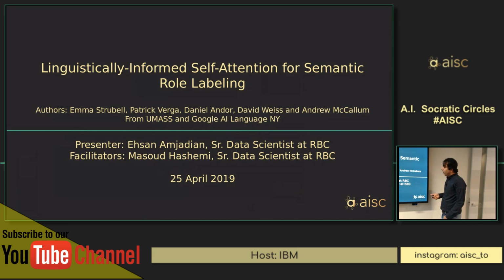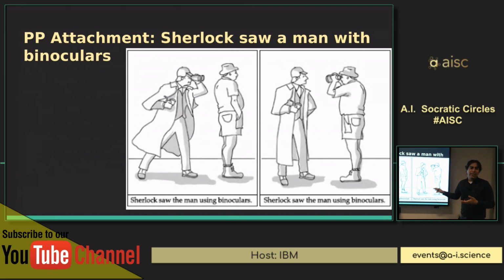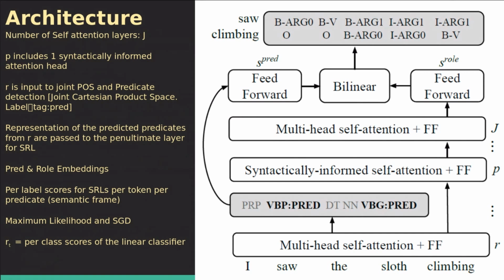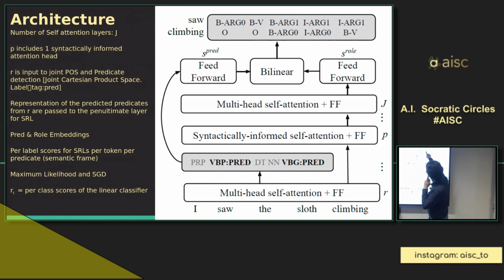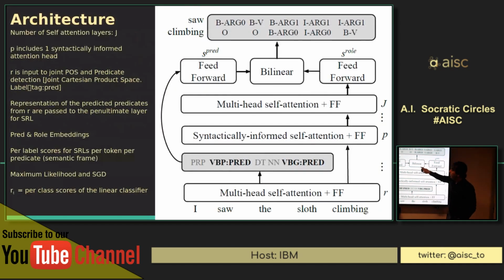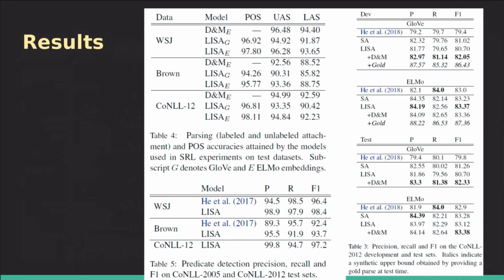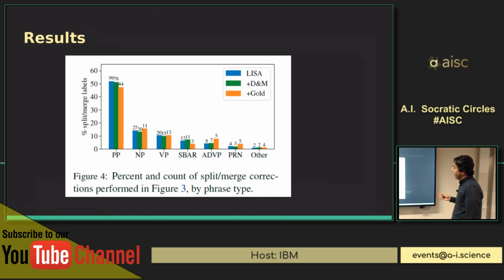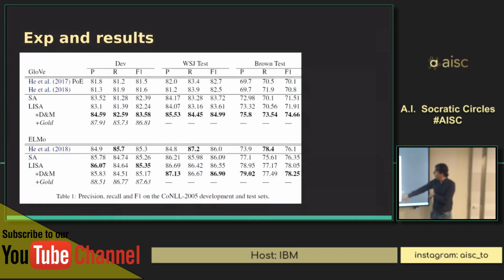[LISA] Linguistically-Informed Self-Attention for Semantic Role Labeling | AISC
For more details including paper and slides, visit